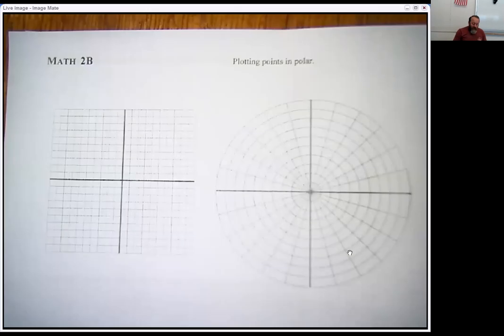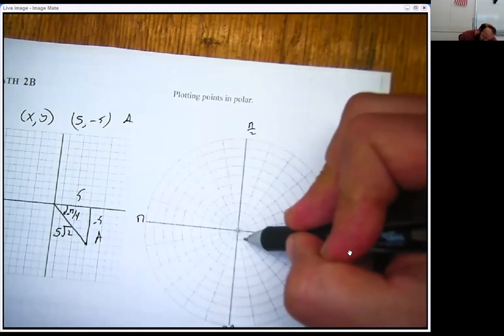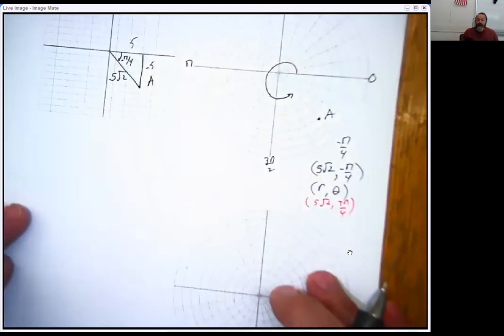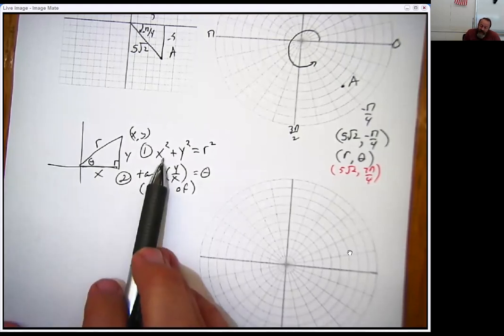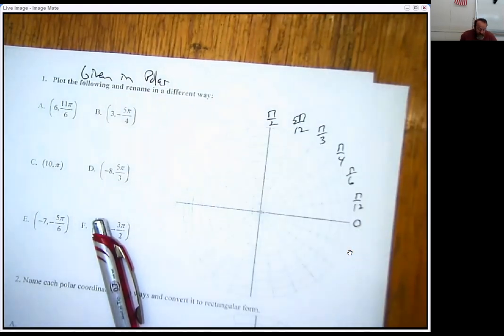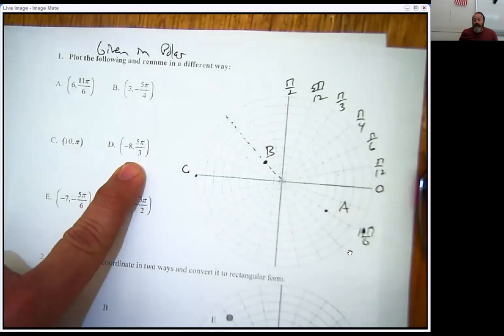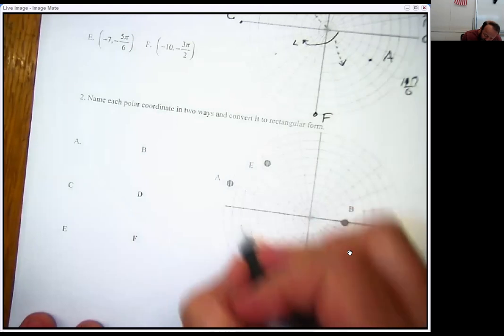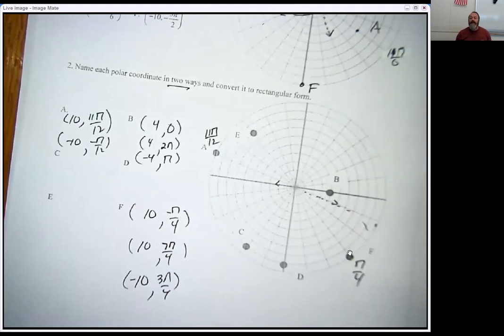polar coordinates Part 1